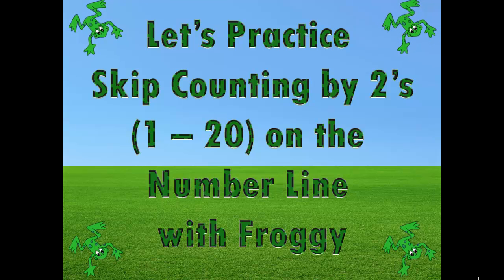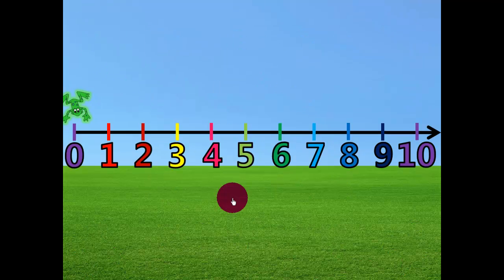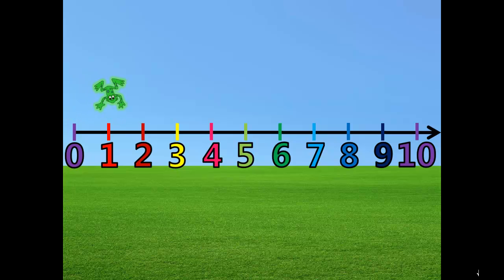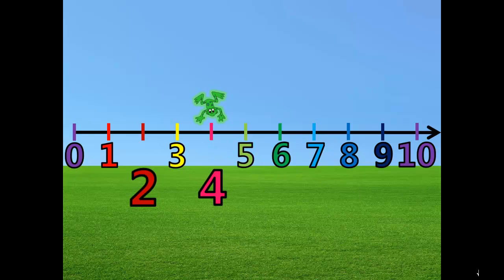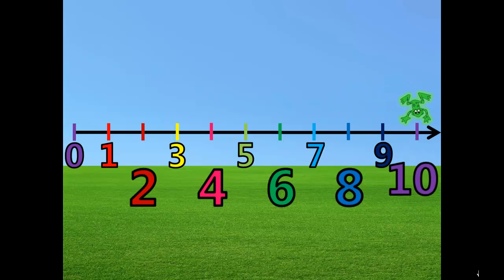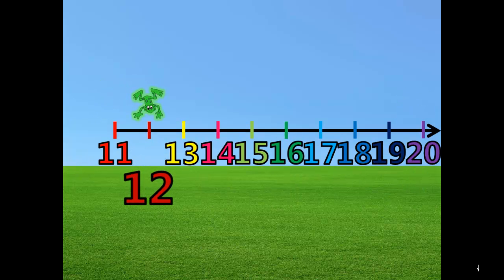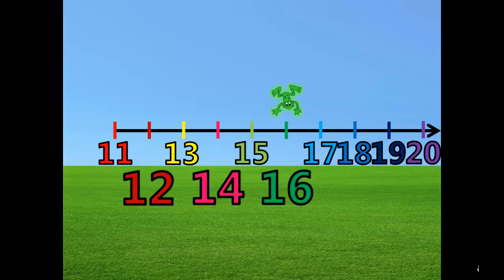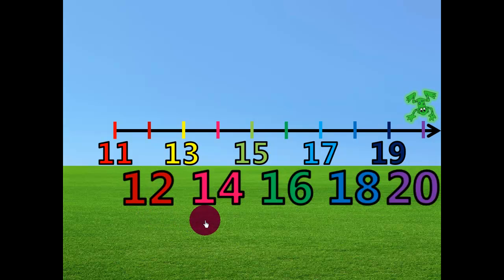Skip Counting by 2's (1-20) on the Number Line with Froggy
Practice with your child skip counting by 2's (1 - 20) with Froggy the Frog on the number line.